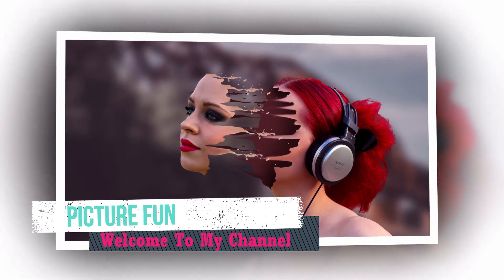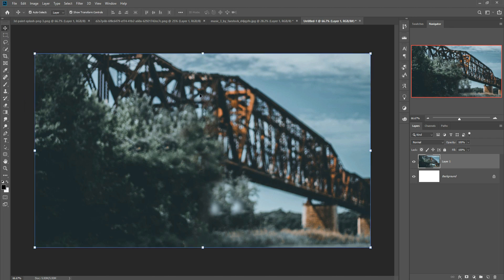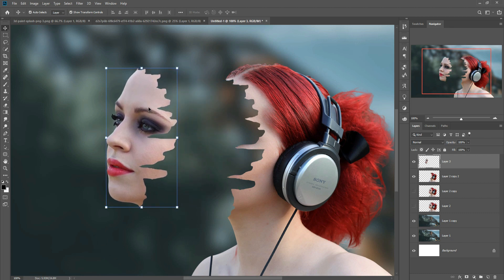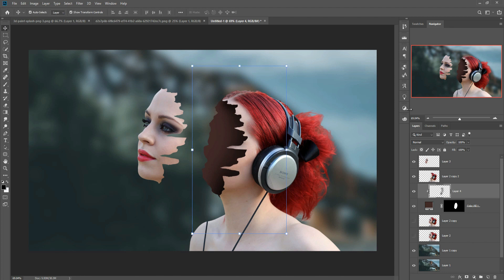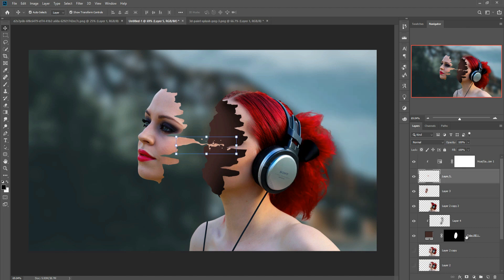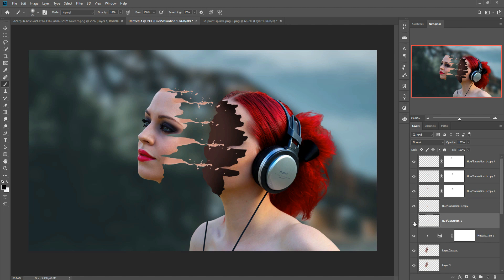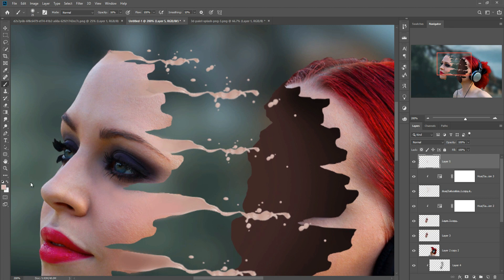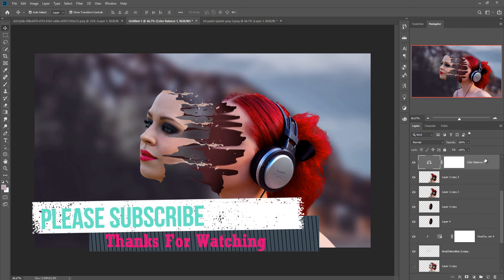Face Off Effect Photoshop Tutorial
In this video tutorial learn how to use color tone and how to use layer masking and color match brush and also know more about the adjustment layer and lasso tool adjustment in photoshop.